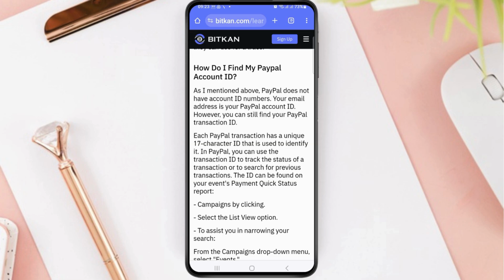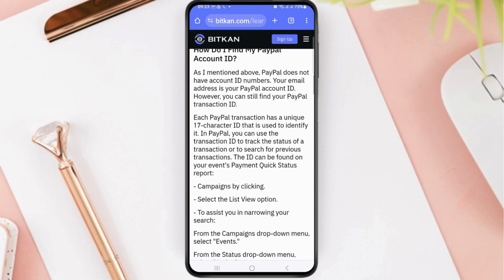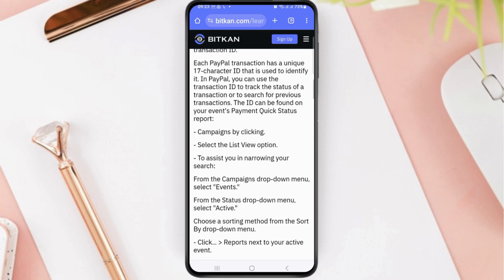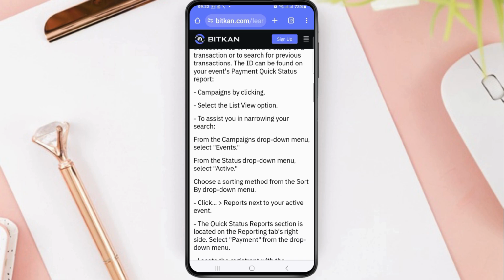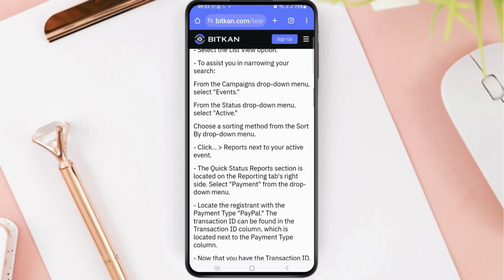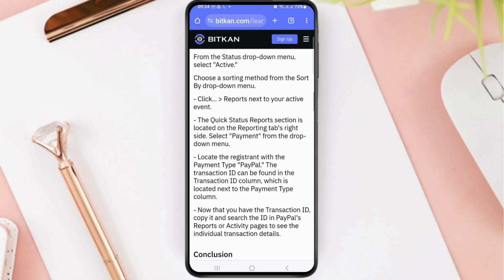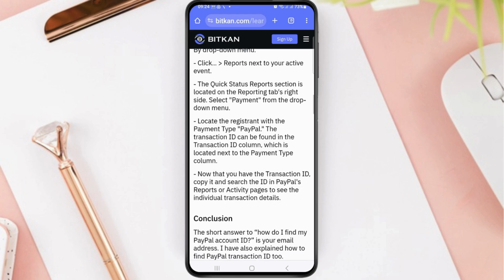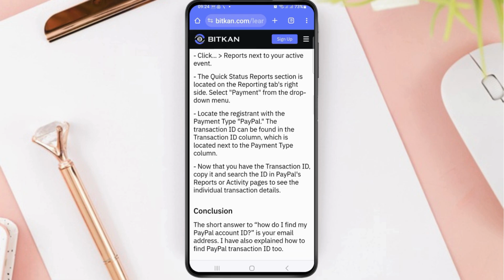How to Find PayPal Account ID [2024]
Welcome to our step-by-step guide on "How to Find PayPal Account ID [2024]"! If you're looking to locate your PayPal Account ID for transactions, customer support, or verification purposes, this video will guide you through the process. It's a simple and essential piece of information for managing your PayPal account effectively.

In this video, we will cover:

How to find your PayPal Account ID through the PayPal website
Troubleshooting common issues related to finding your Account ID